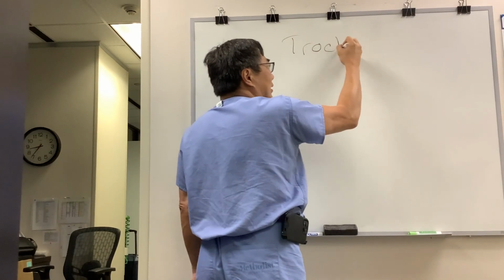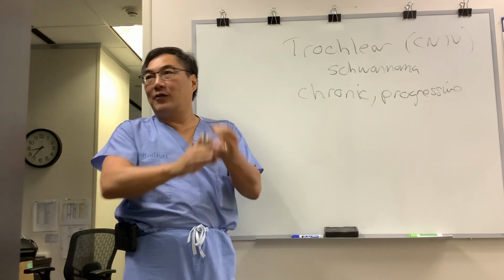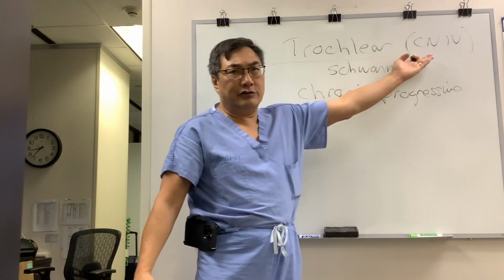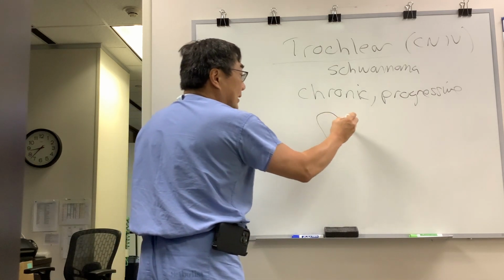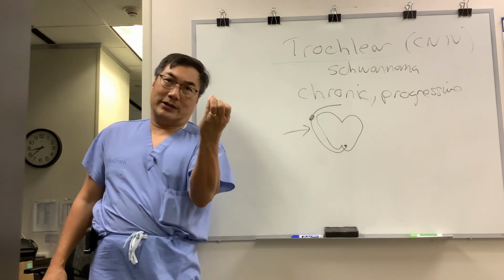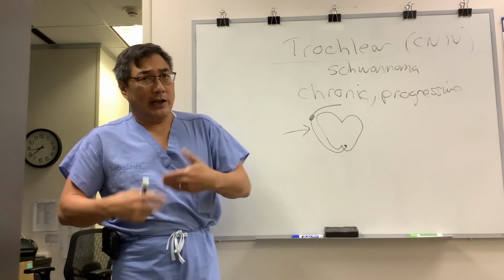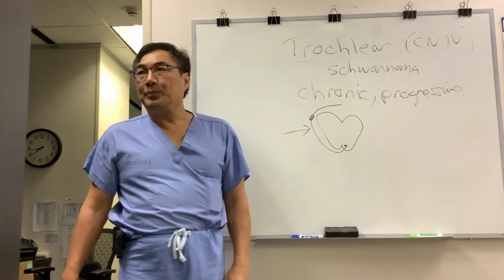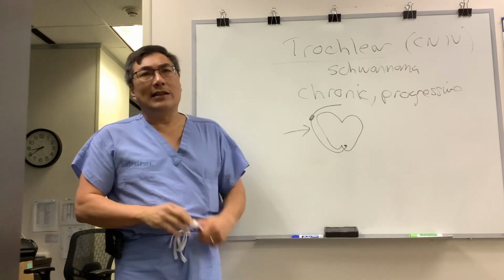Trochlear Nerve Schwannoma